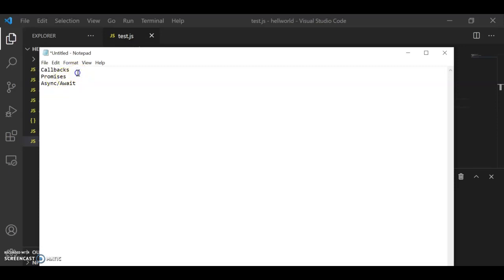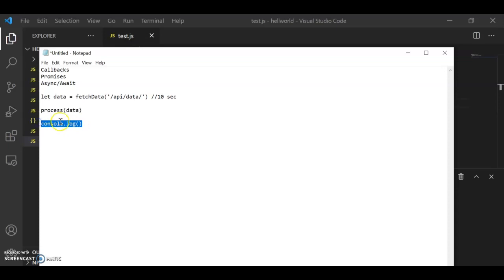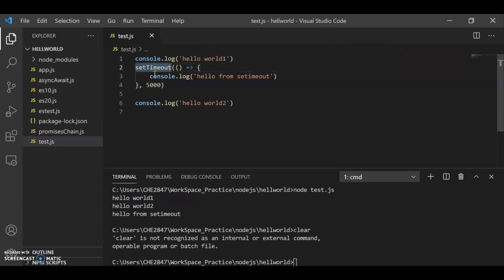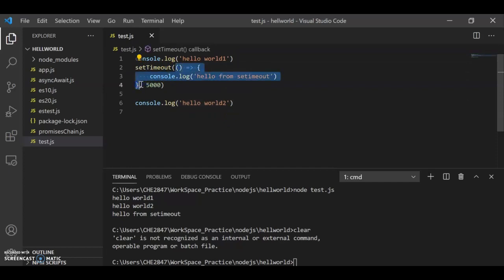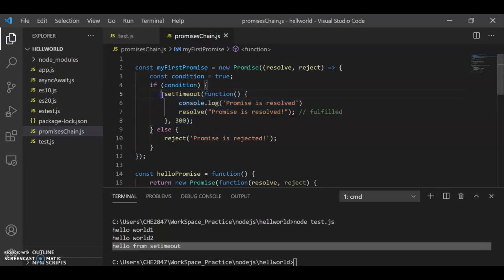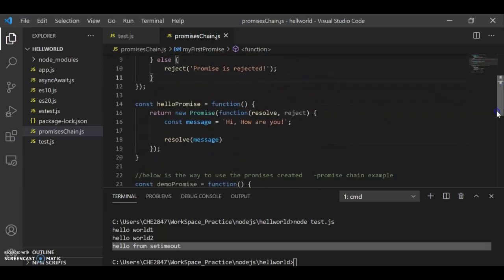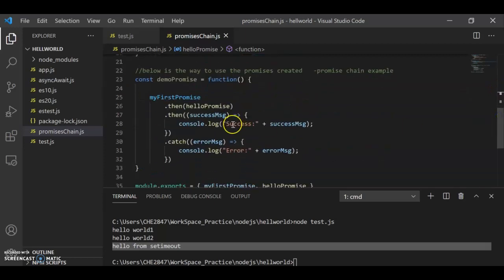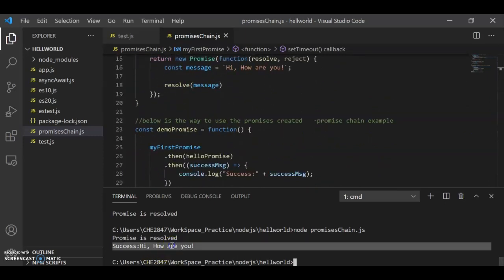Java script Callbacks and Promises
Example of Callbacks, Promises- Part1